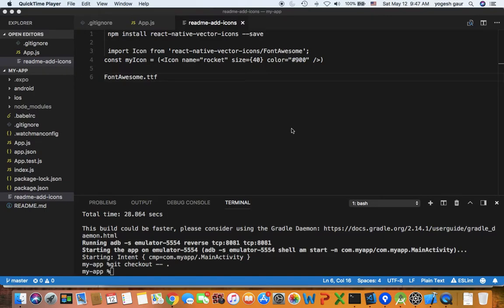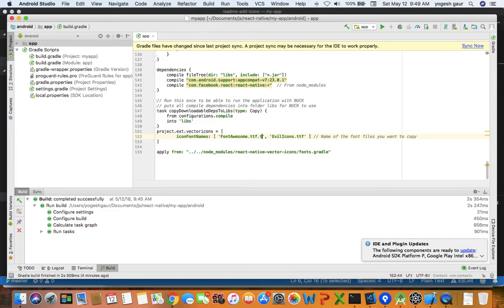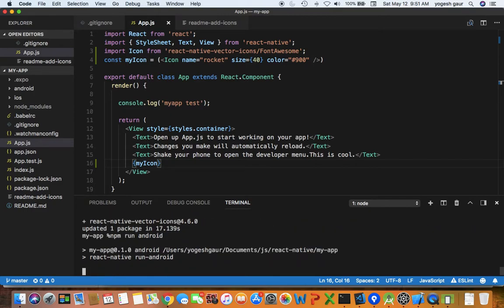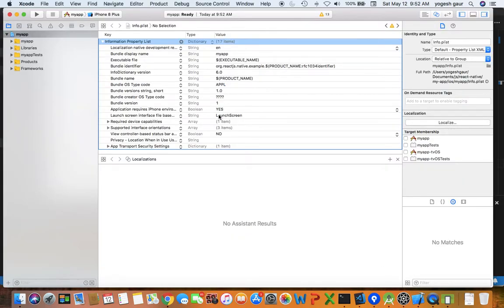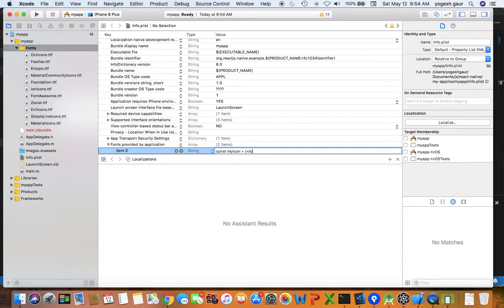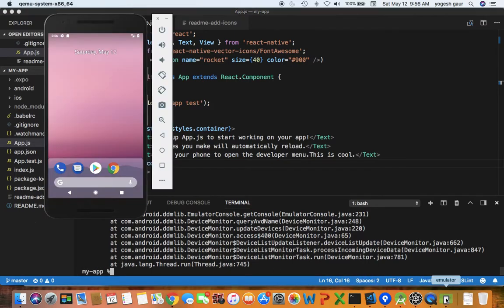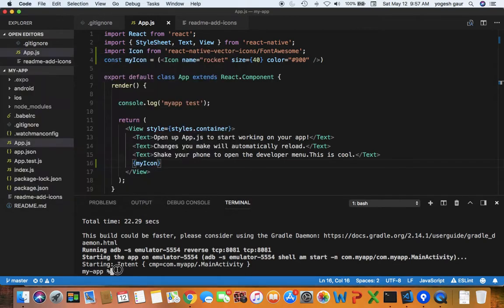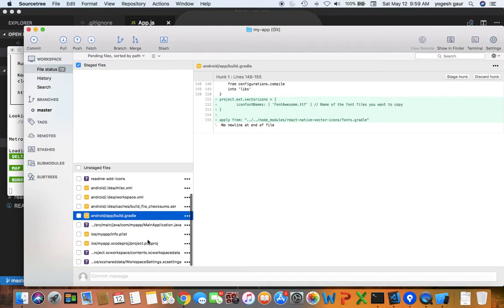react native add icons for Android and iOS in 10 min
Learn to add Customizable Icons for React Native for Android and iOS in 10 min